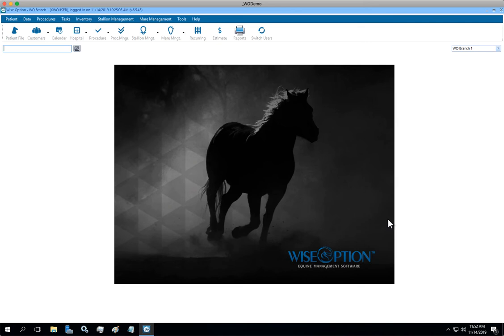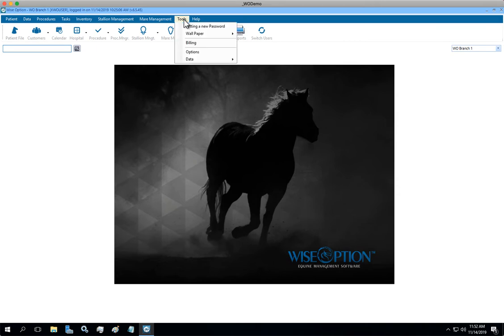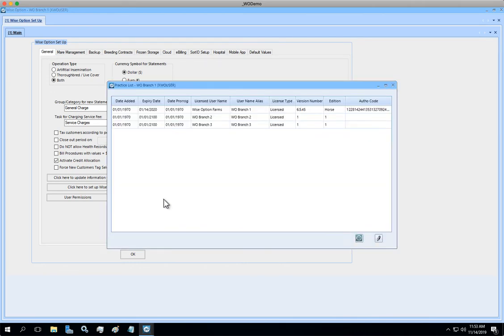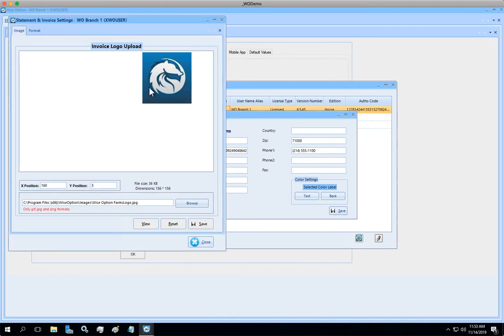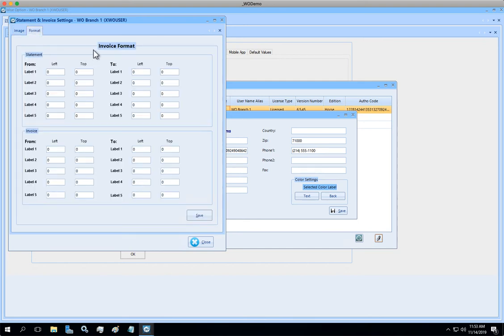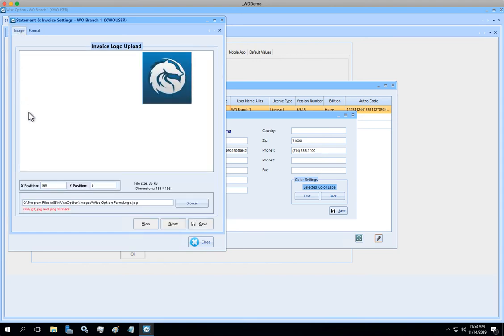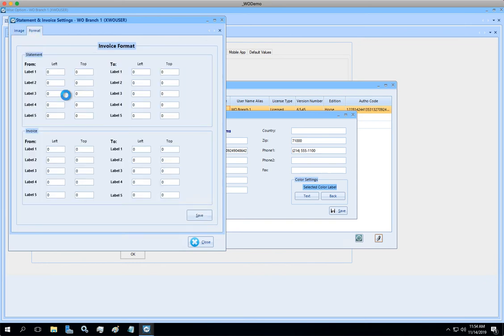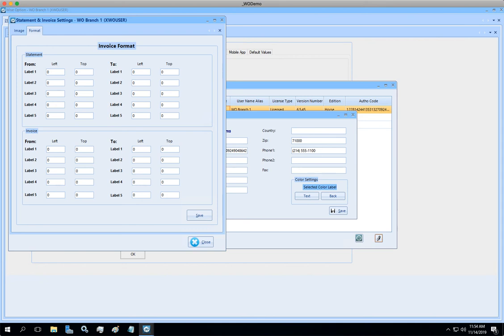WO6 eLearning Billing Adjusting Position for Address on Envelopes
In this video, learn how to adjust the address positions on your billing statements and invoices when using transparent envelopes.

👉 Easily customize the from and to address placement to align with your envelope format.
👉 Follow step-by-step instructions on modifying these settings to ensure perfect alignment each time you print invoices or statements.
👉 Tips on optimizing for both single invoices and full statements, ensuring your practice runs smoothly during billing days.

This feature allows for seamless, professional billing, while maintaining the highest standards of data privacy and efficient cloud-based solutions.